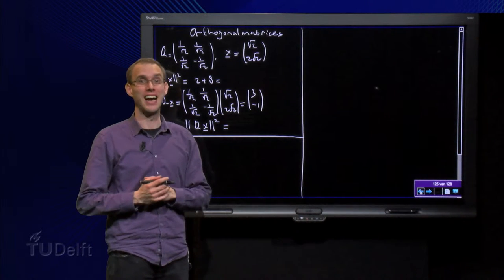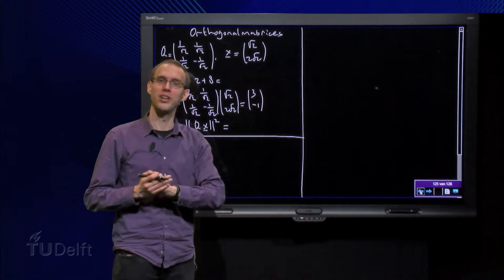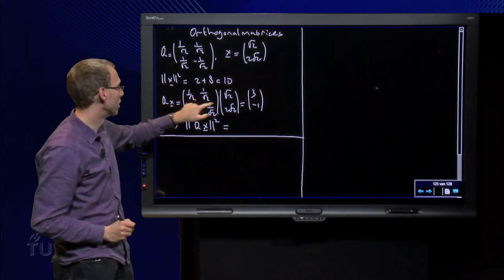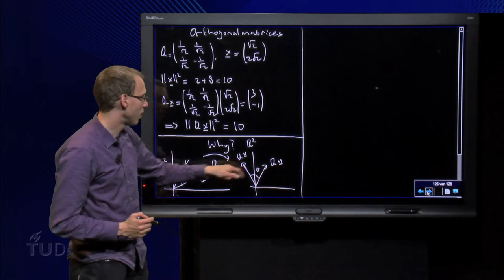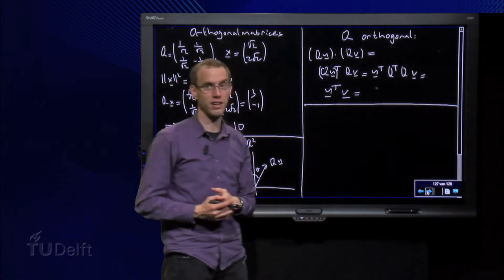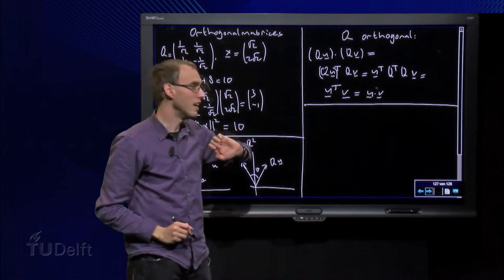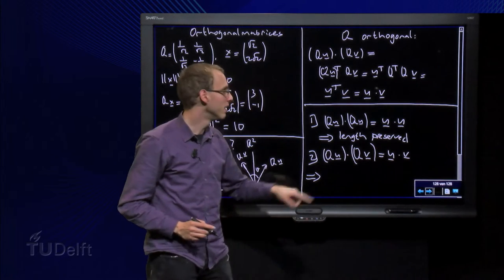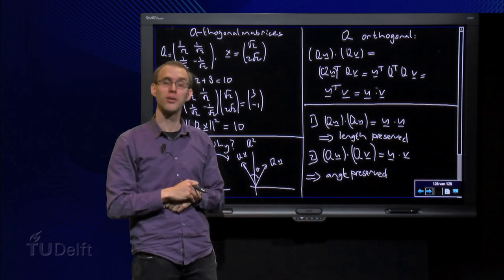Properties of orthogonal matrices